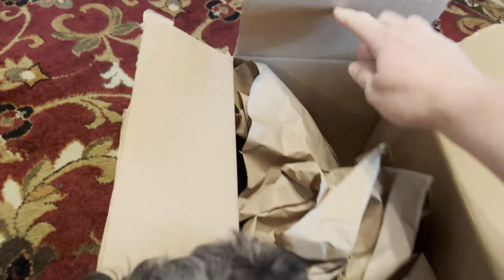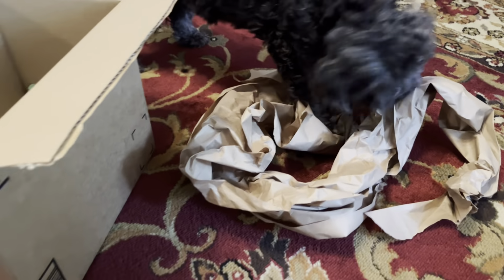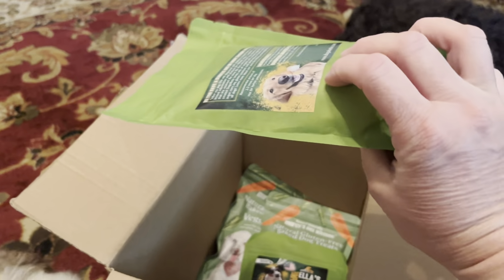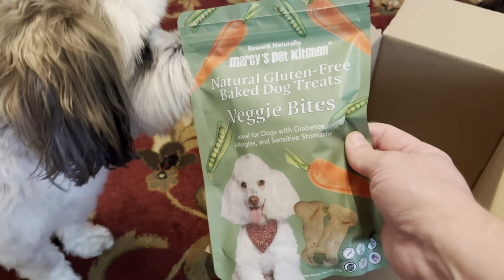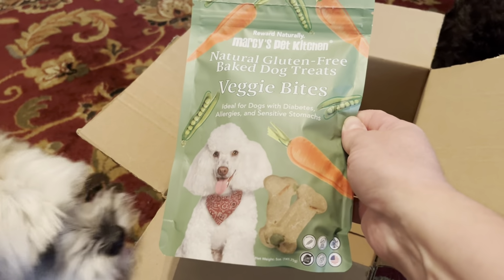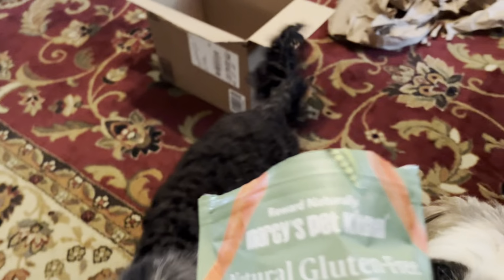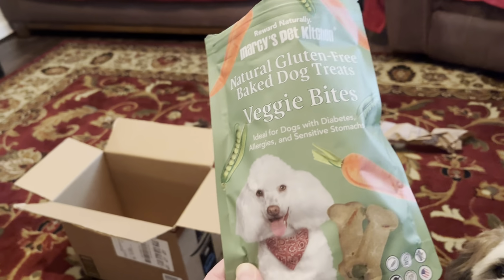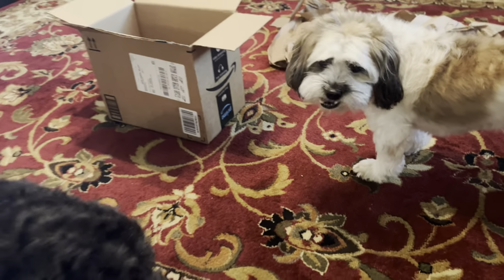What kind of treats do my dogs like?🐕😜🤫🐕 The fun life of my dogs or opening a box of treats for dogs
The fun life of my dogs or opening a box of treats for dogs ♥️♥️♥️ On my channel, watch all the videos about the life of my dogs, subscribe to my channel.😜🤪🤣😄😃🐕🐕🐕🐕🐕